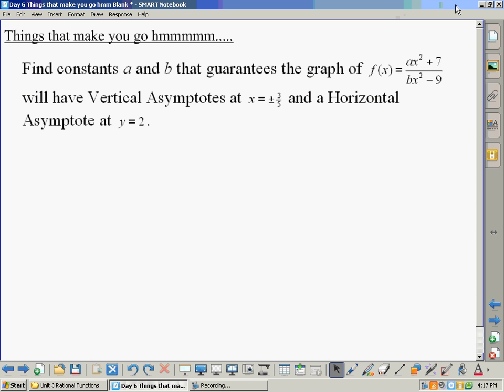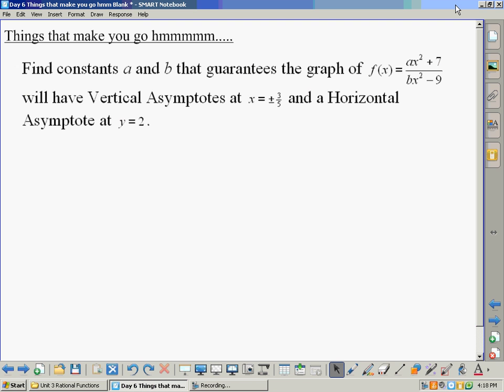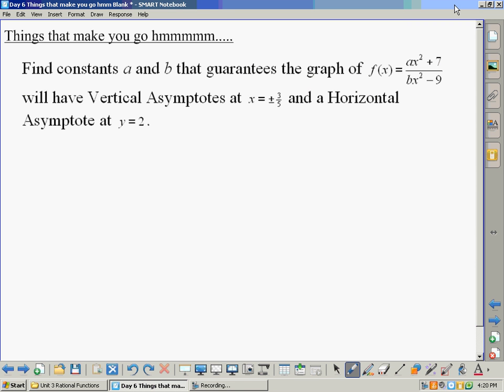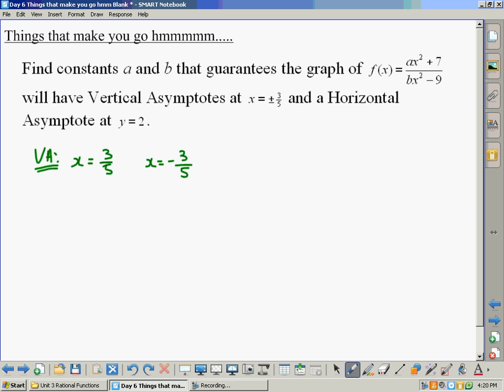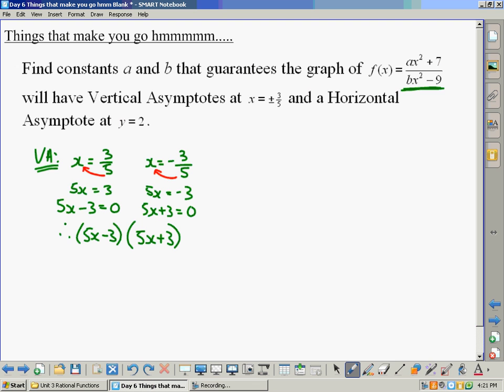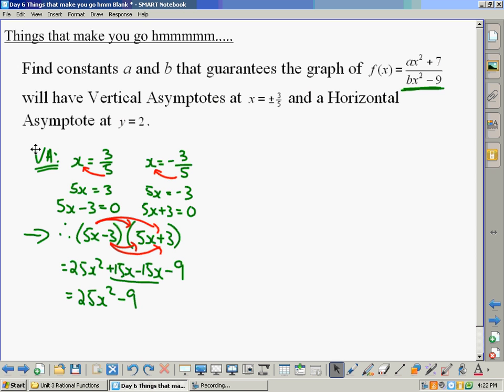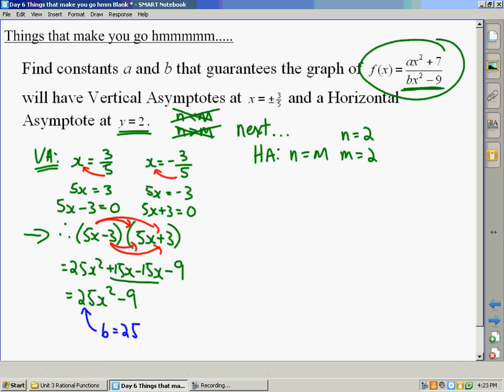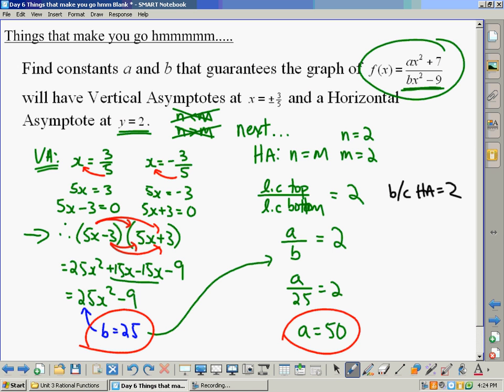MHF4U Unit 3 Day 6b Hmmm Q1 Video Lesson